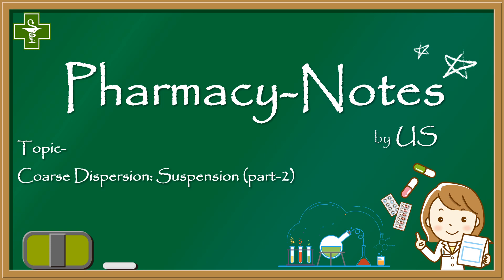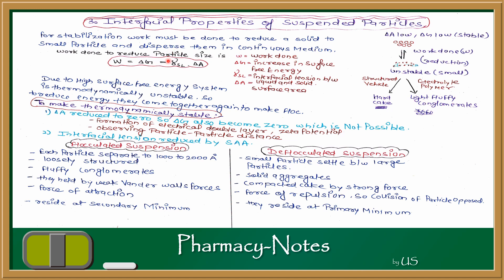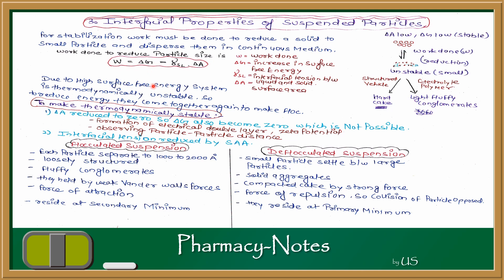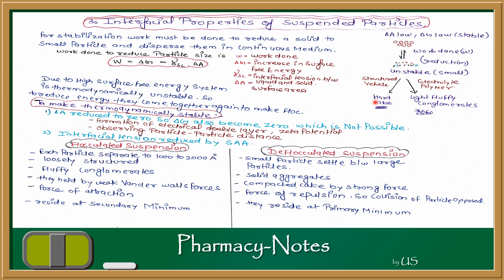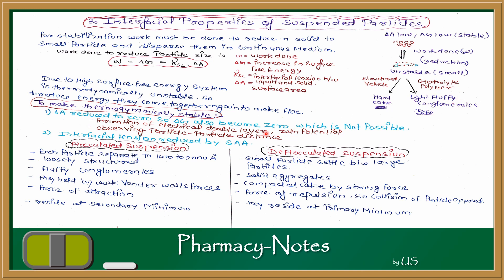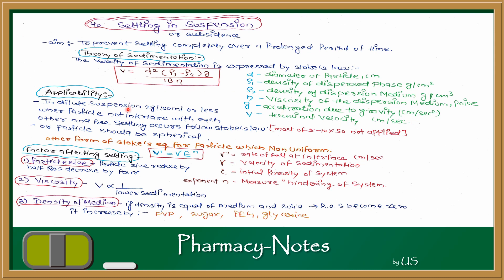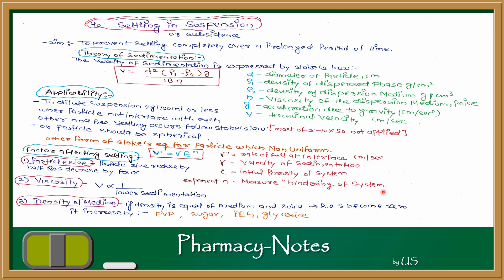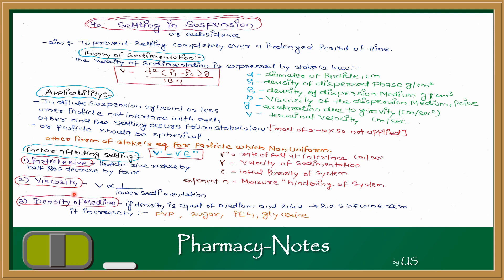Coarse Dispersion: Suspension Part-2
BPH403T UNIT 3
VIDEO CONTAIN TOPICS:
Interfacial properties of suspended particles
Settling of Suspension